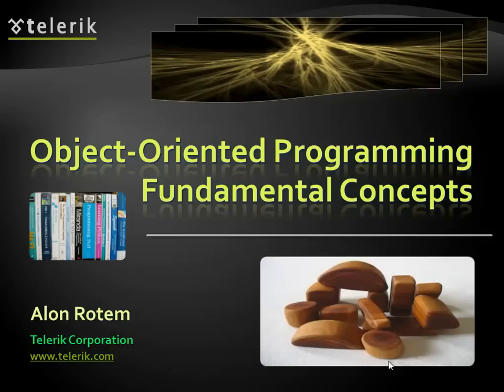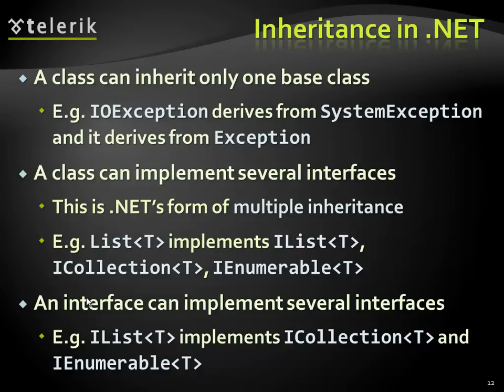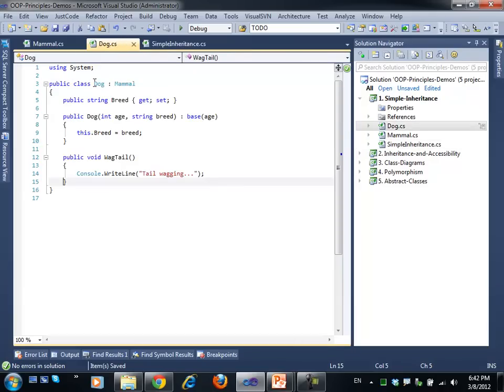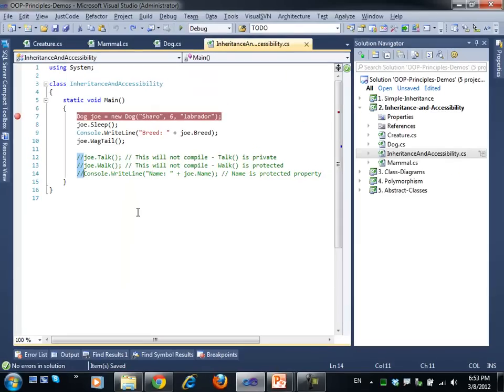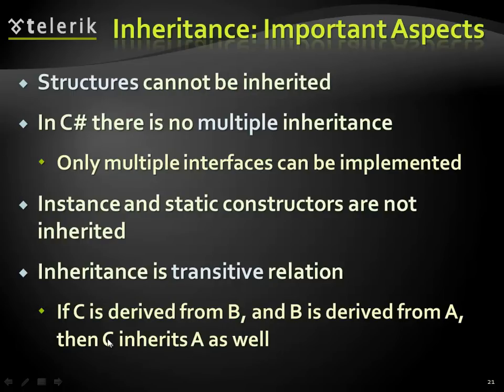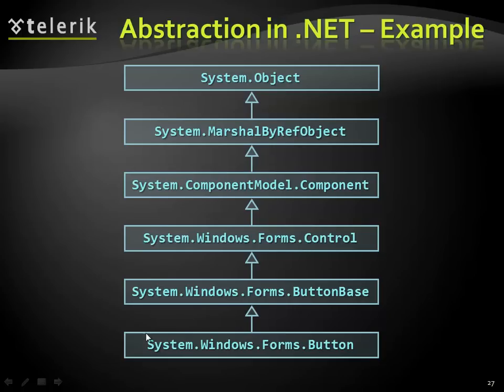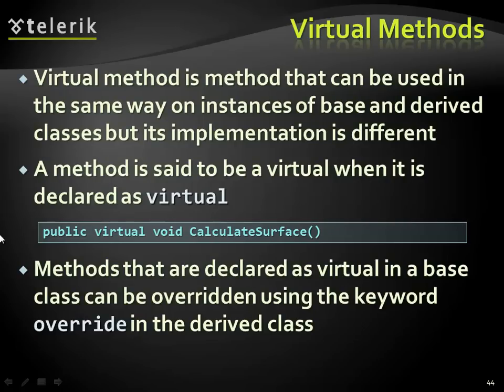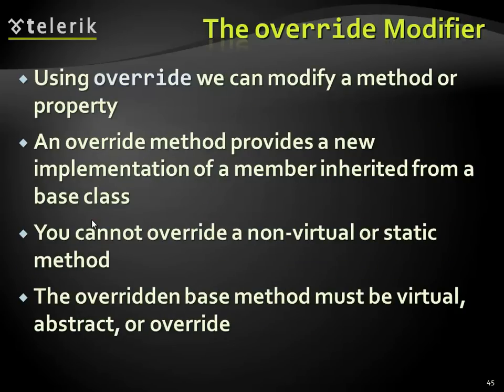Object-Oriented Programming Principles (2012)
Object-Oriented Programming Fundamental Concepts
Speaker: Alon Rotem
Creation date: 2012.

This video cover following topics:
- Fundamental Principles of OOP.
- Inheritance. Abstraction.
- Encapsulation. Polymorphism.
- Cohesion and Coupling.